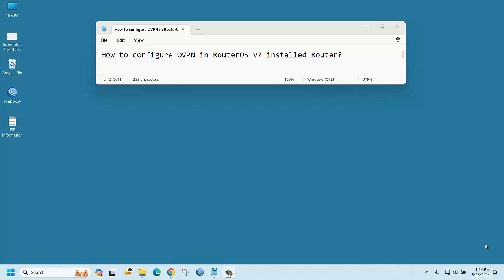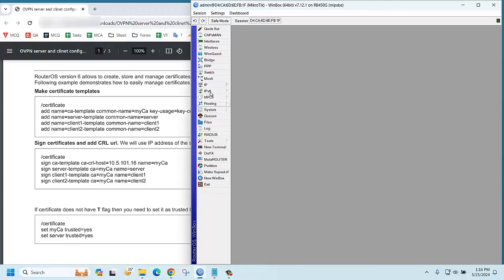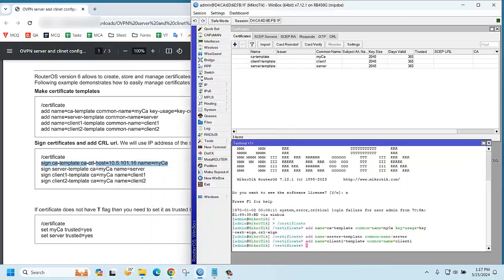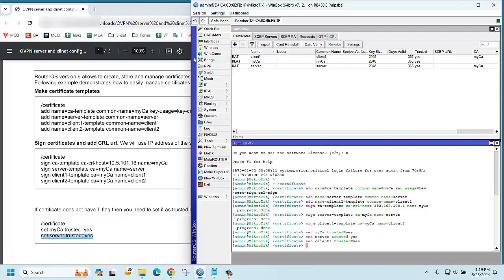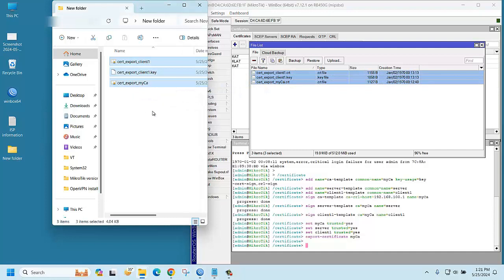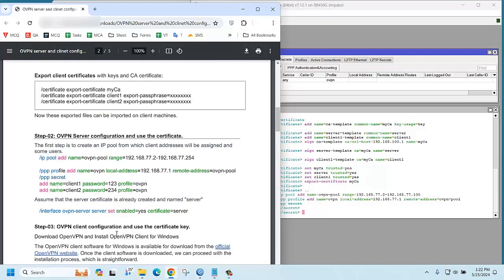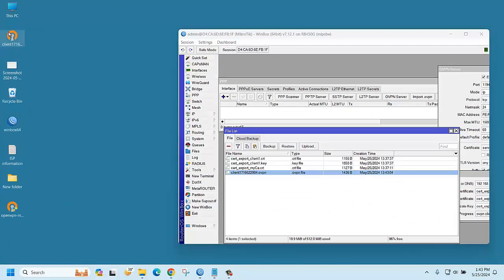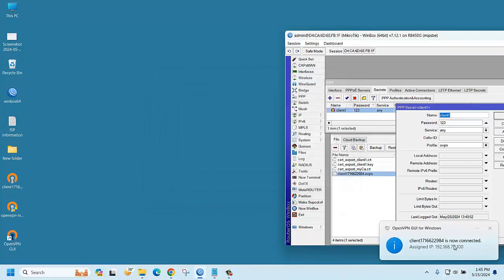How to Configure OVPN Server & Client on MikroTik RouterOS v7 (with Certificates)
Learn how to set up a secure OpenVPN server and client on your MikroTik router running RouterOS v7. This in-depth tutorial covers everything from generating certificates to configuring the server and client within WinBox. Discover how to protect your network traffic and easily access your home or office network remotely.